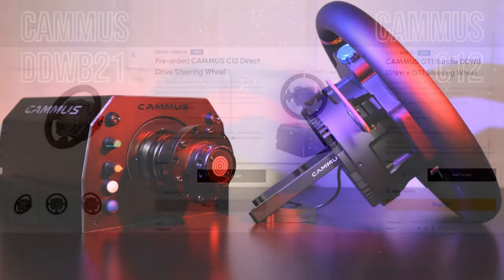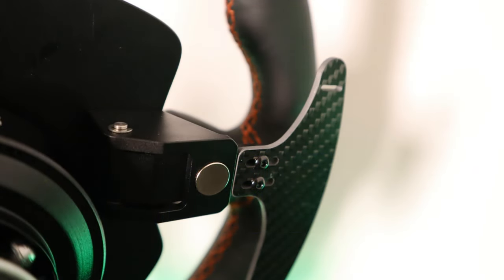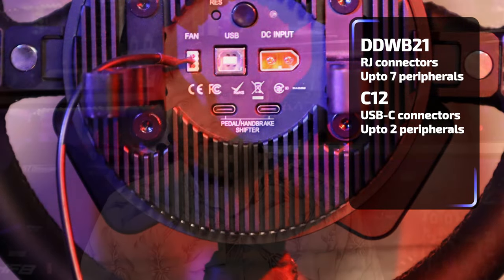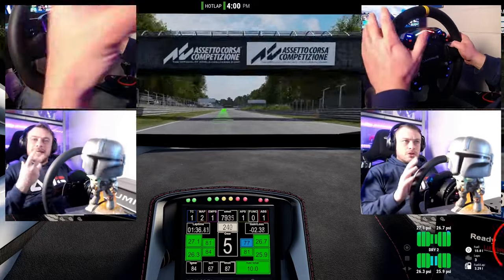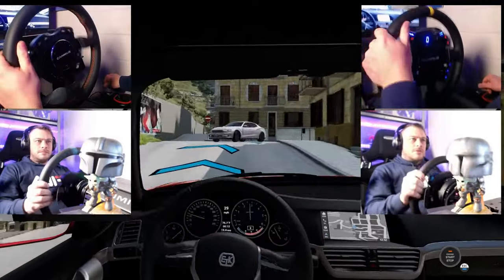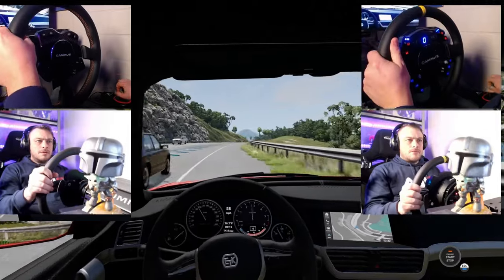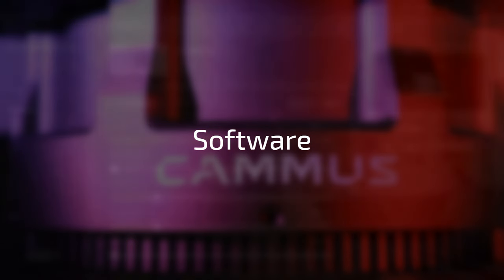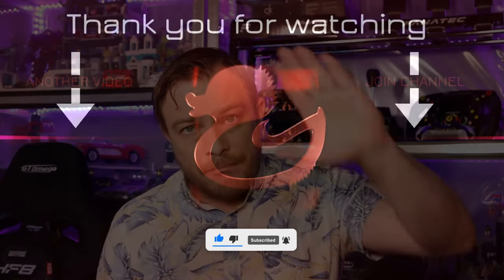Versus: CAMMUS C12 vs CAMMUS DDWB21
The DDWB21 was the first base that was introduced by CAMMUS. How does it compare to the newer C12? Find out in this video.

00:00:36 Design
00:02:20 Technology
00:03:52 Driving Experience
00:09:35 Eco-system
00:10:44 Software
00:11:14 Conclusion